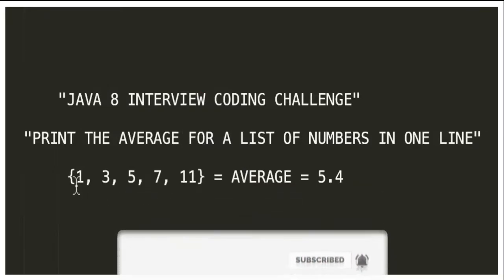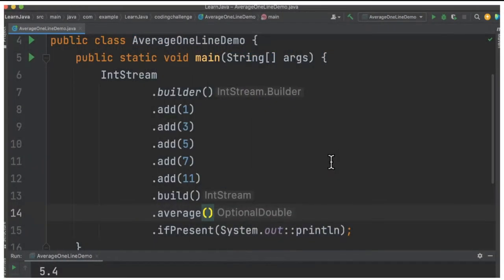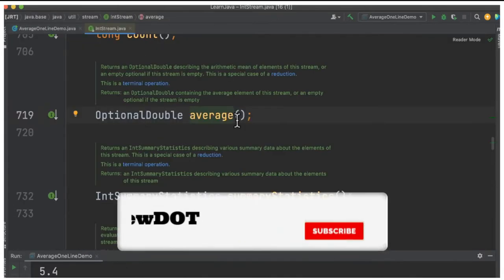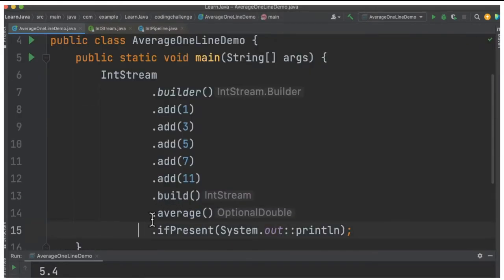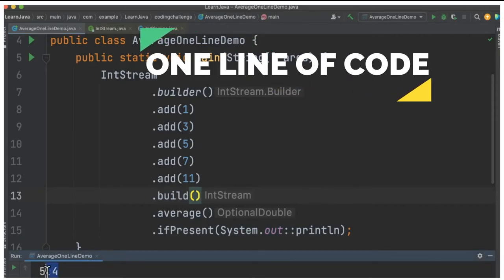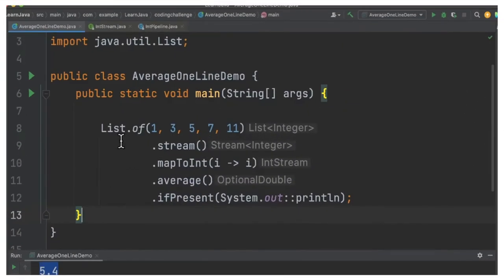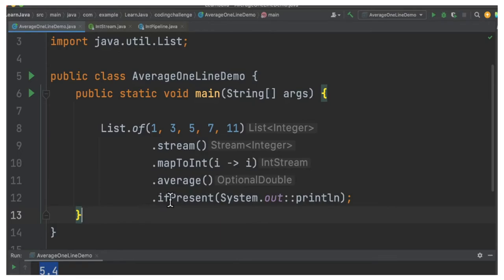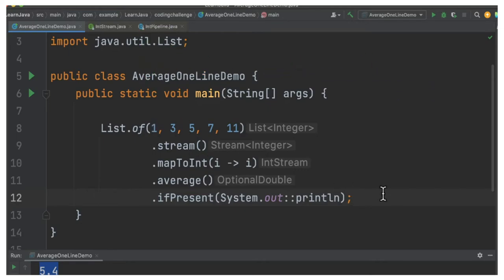JAVA 8 STREAM INTERVIEW CODING CHALLENGE | ONE LINE PROGRAM TO FIND AVERAGE LIST OF NUM|InterviewDOT